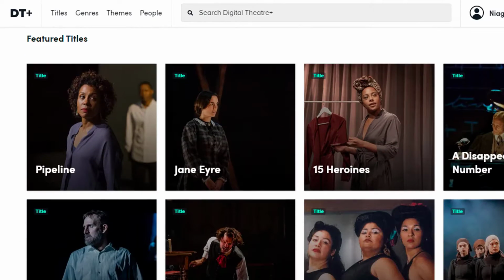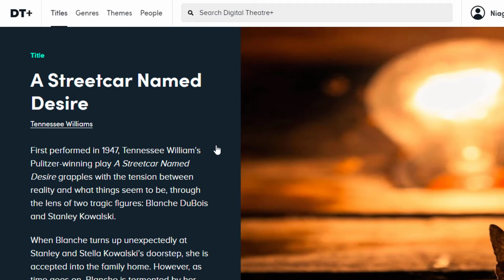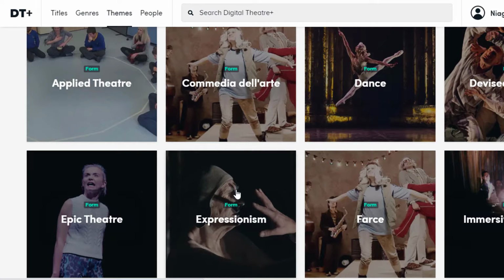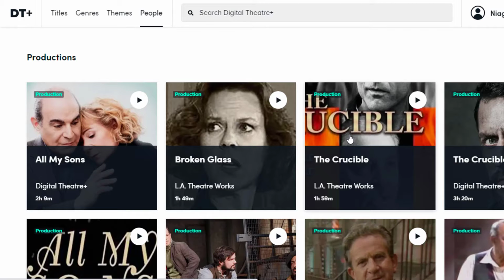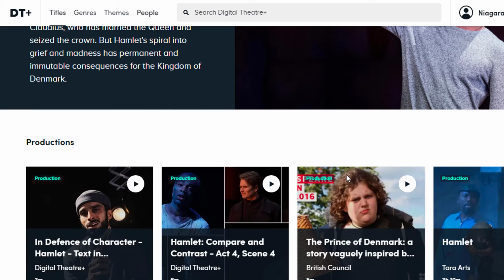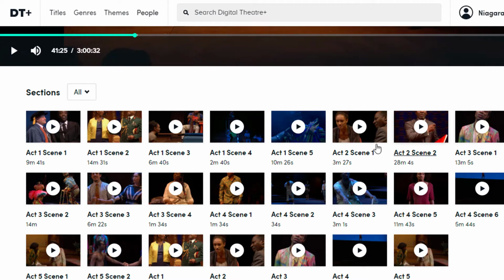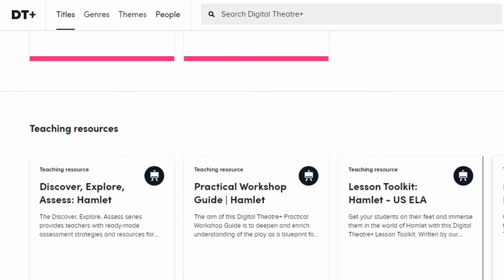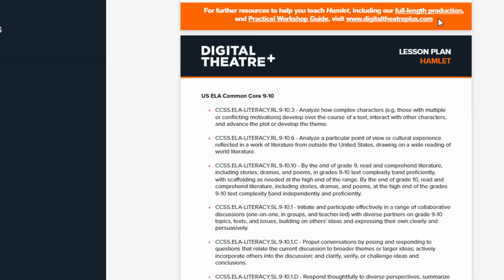NU Library - Using Digital Theatre+